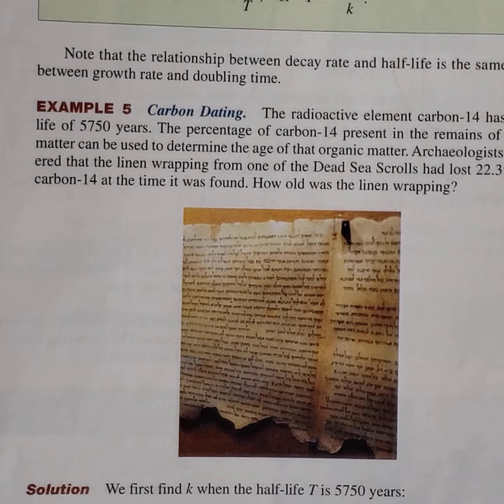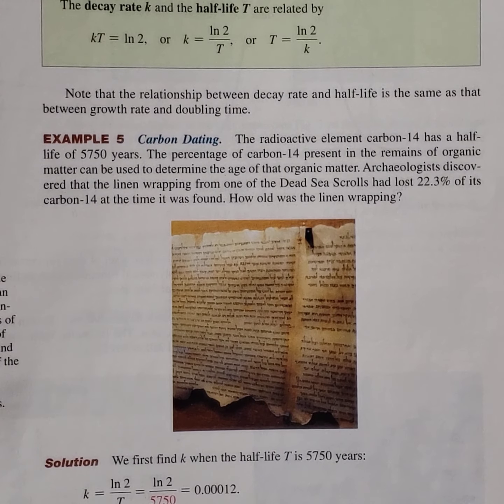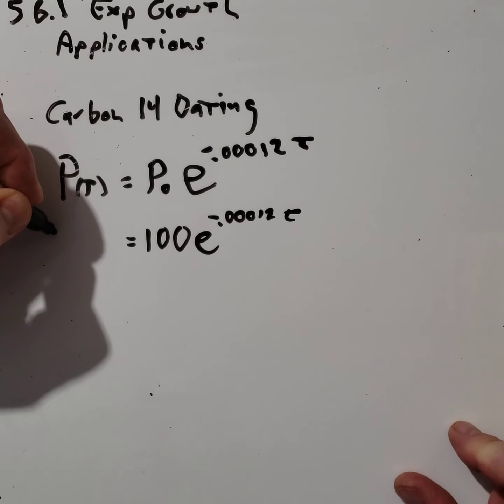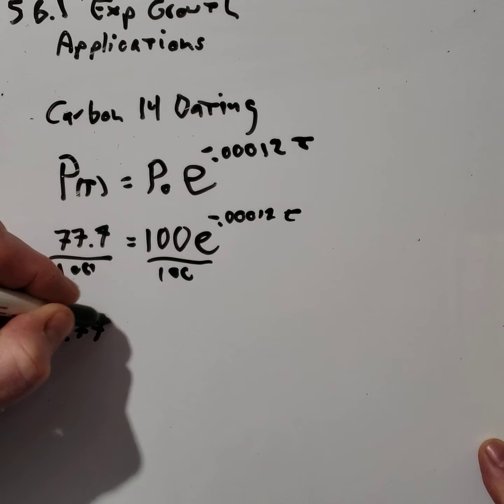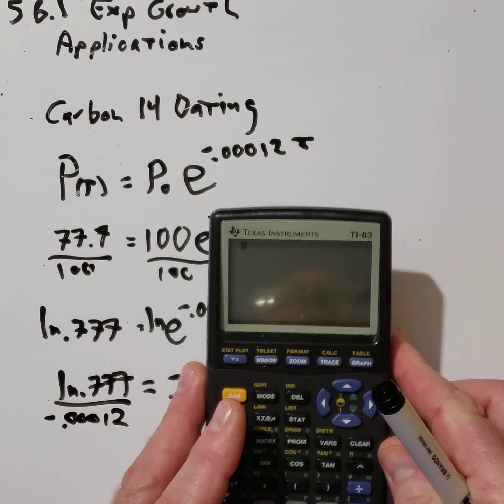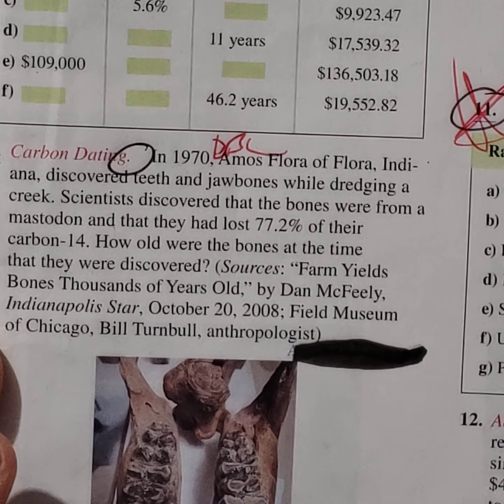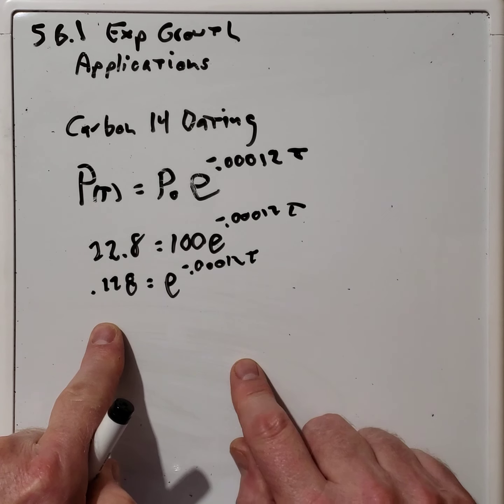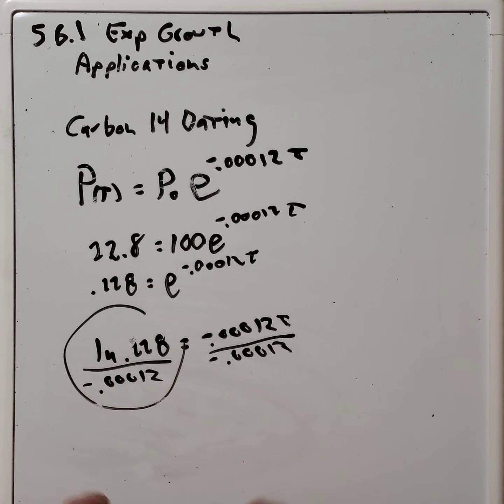CA 5 6 1D Exp Growth Apps4